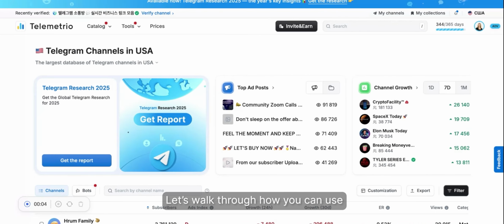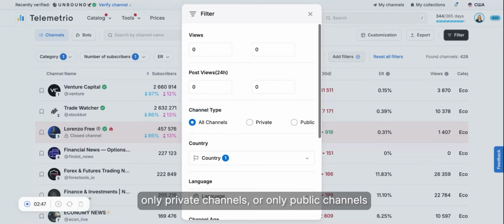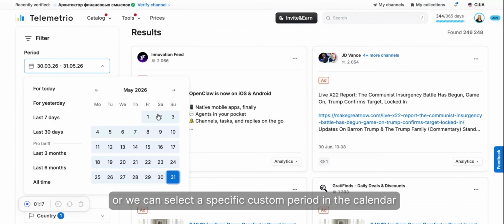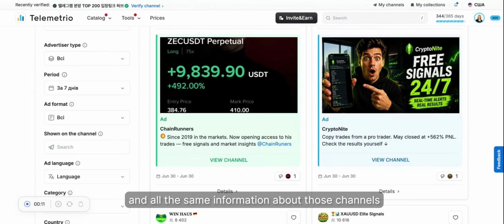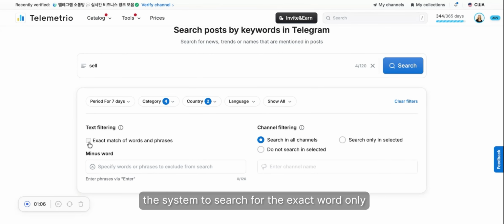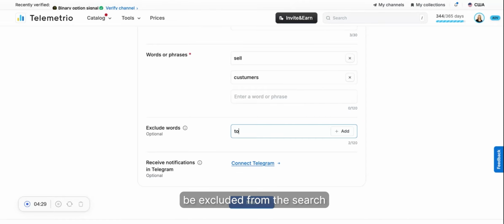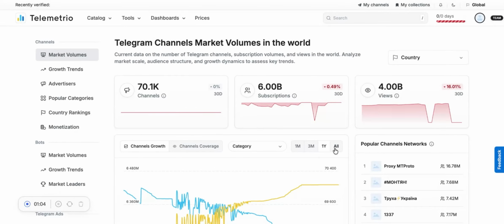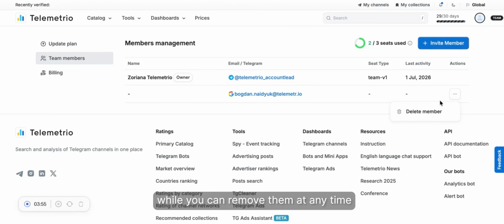Telemetrio Demo Video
Застосуйте ці робочі процеси на практиці за допомогою Telemetrio.
Знаходьте канали, аналізуйте рекламу, відстежуйте конкурентів та досліджуйте ринкові дані Telegram 👉

00:08 Пошук та фільтрація каналів Telegram
 03:09 Аналіз рекламних публікацій
 04:33 Дослідження креативів оголошень Telegram
 06:42 Використання пошуку публікацій
 08:22 Шпигунство — відстеження подій
 10:30 Панелі інструментів: Обсяги ринку
 11:11 Панелі інструментів: Тенденції зростання
 11:29 Панелі інструментів: Рекламодавці
 11:46 Панелі інструментів: Популярні категорії
 12:20 Керування планом та учасниками вашої команди